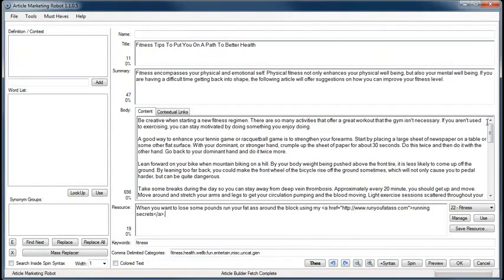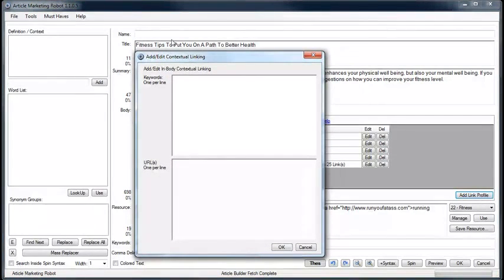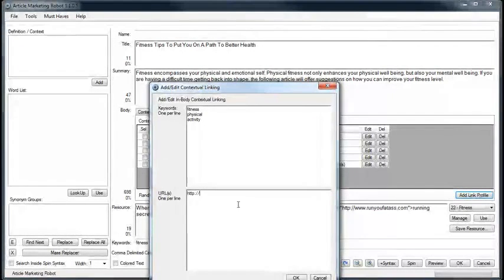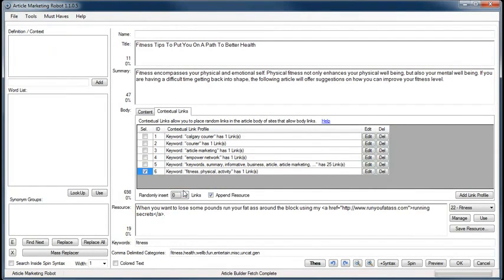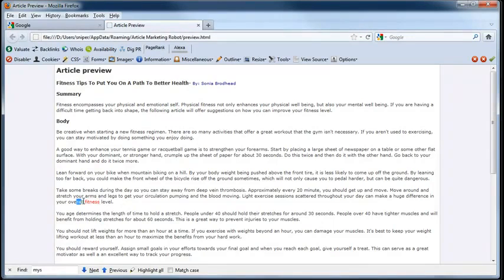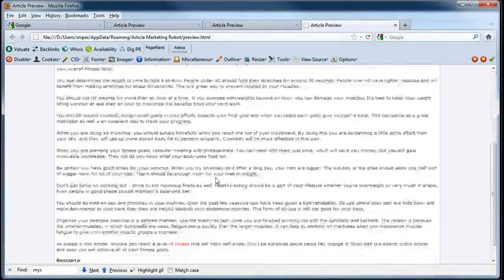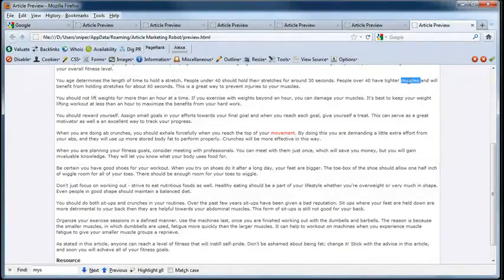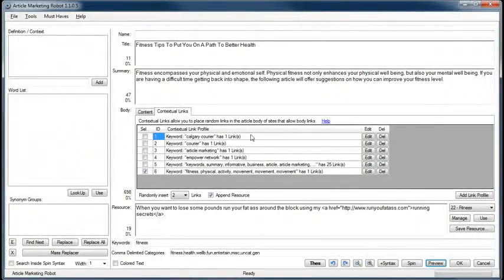Article Marketing Robot - An Inside Look.The Ultimate Article Marketing, Spinning & Submission Tool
AND Click Here To Discover How Deeper Mind Influences Your Life from The Background,

AND Click Here To Discover The Hidden Truth In Your Birth Date,

Click Here To Discover Albert Einsteins Law Of Success And Change Your Life,

AND HERE To Learn How To Manifest Anything In A Flash,

AND Click Here To Open up ALL Streaming Brainwave Sessions To Listen To For Free,